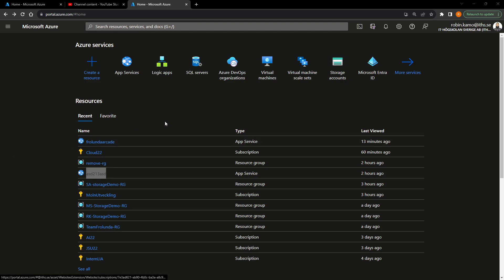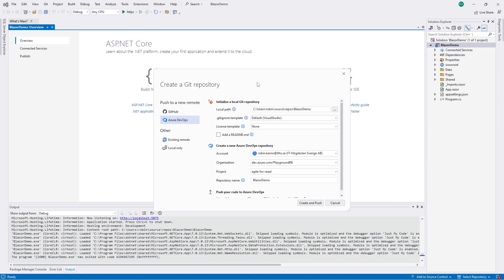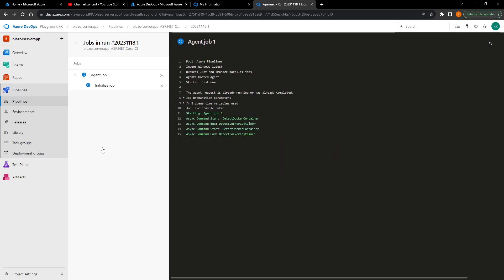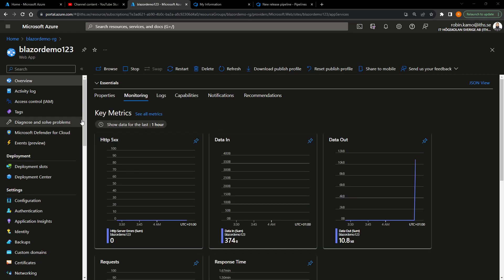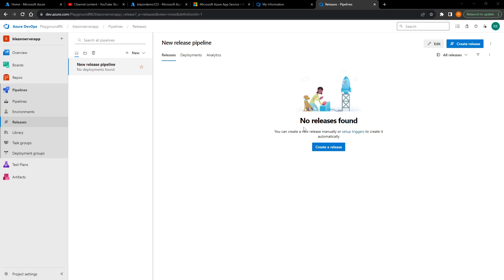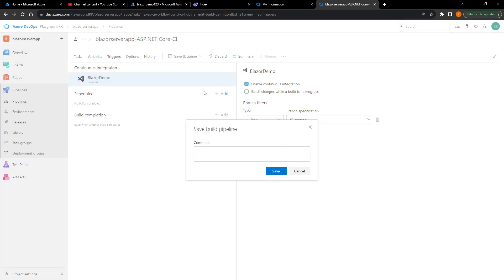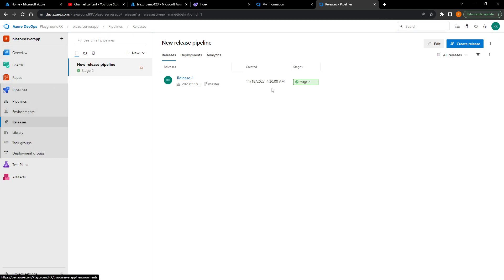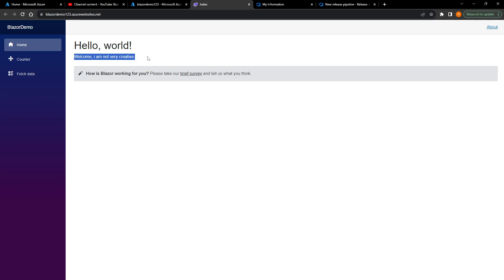How to implement CICD with Blazor app, Azure DevOps and Azure App service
In this video I do a quick demostration of how to implement cicd with azure devops in a Blazor server app. The app will then be deployed on Azure using the resource called App service.